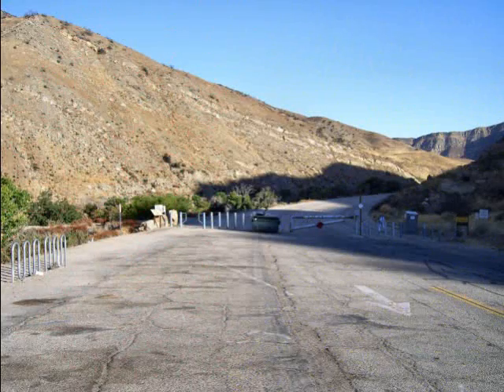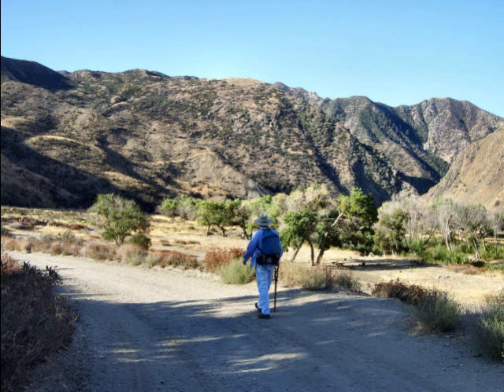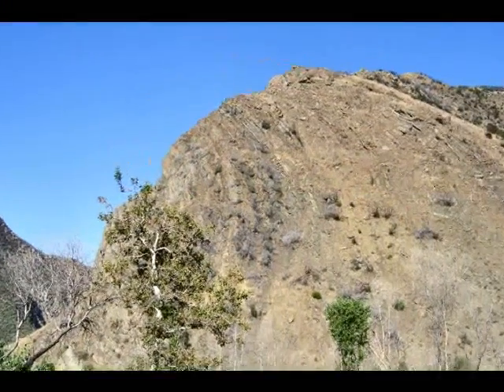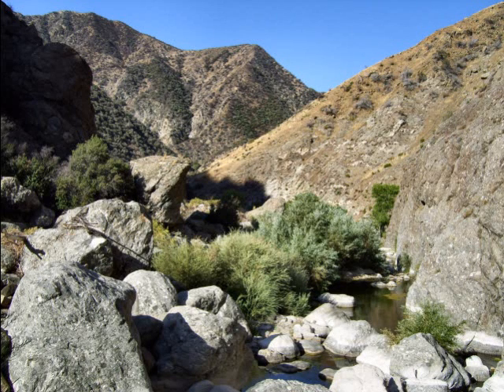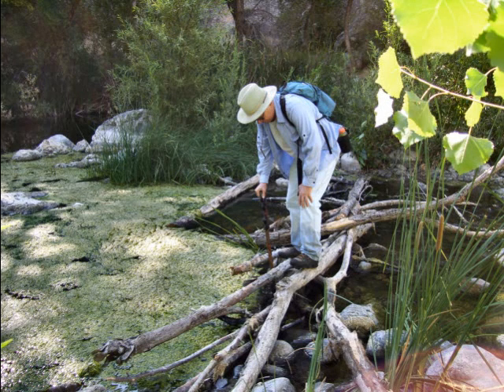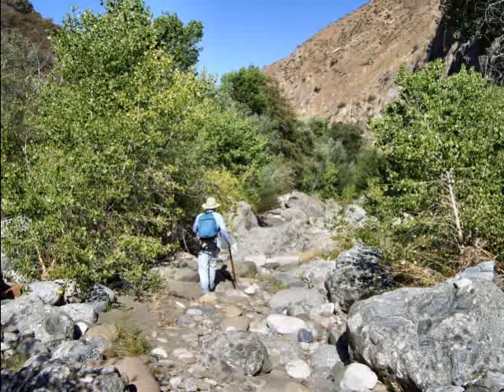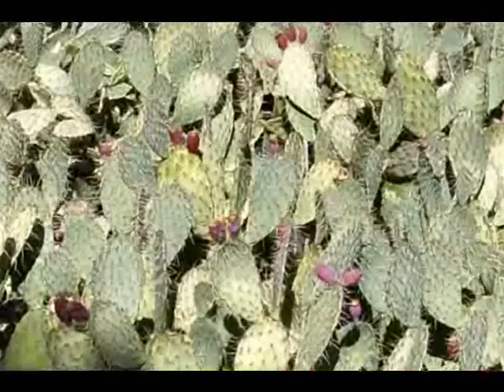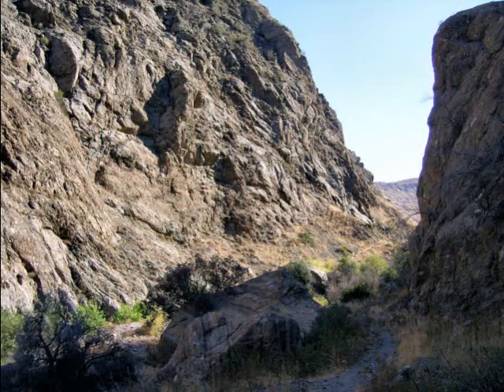A Hike Along Piru Creek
Hiking from Frenchmans Flat along Piru Creek toward Lake Piru with lots of boulder hopping and creek crossings